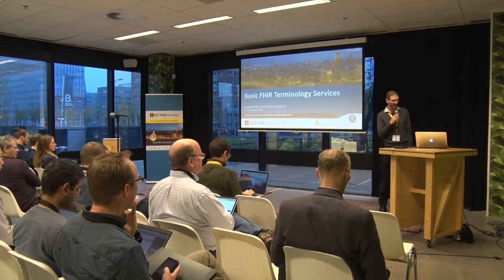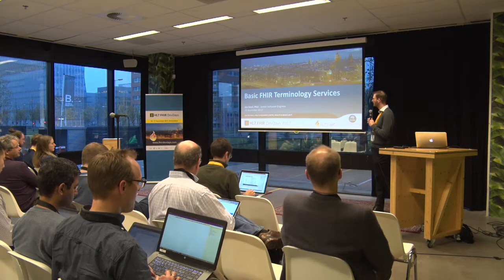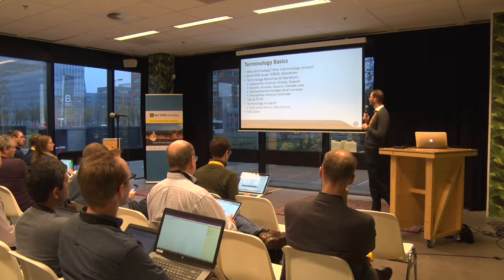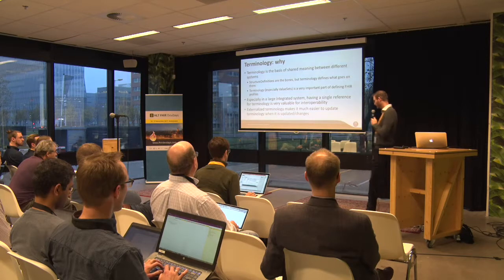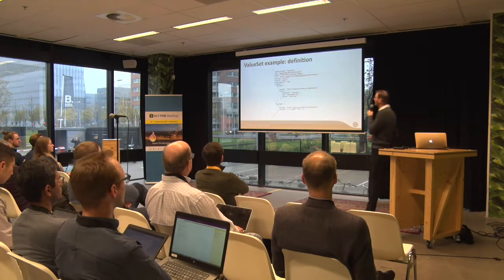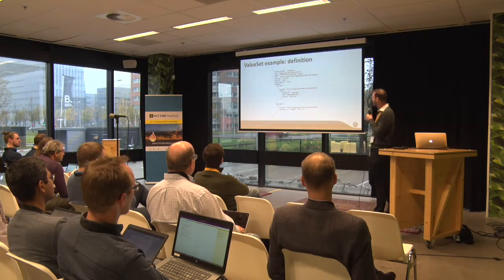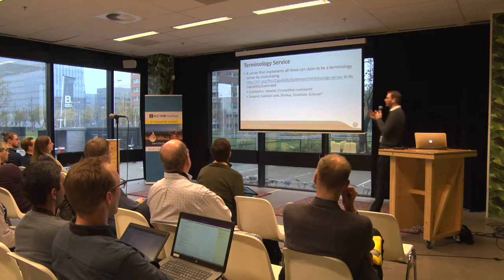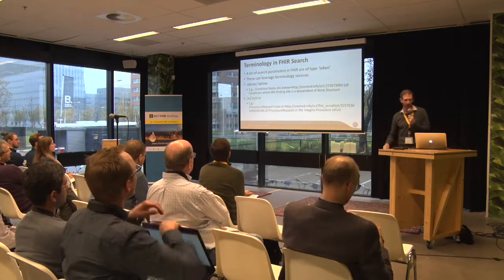Jim Steel - Practical FHIR terminology service | DevDays 2017 Amsterdam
This tutorial presents a practical introduction to using clinical terminology in FHIR, including some typical use cases, the basic FHIR terminology resources (Code Systems, Value Sets and Concept Maps) and operations (expand, validate-code, lookup and translate), how to use FHIR terminology with well-known code systems such as SNOMED-CT and LOINC, some of the useful optimisations available for using terminology services, and how terminology can be used with other FHIR resources.